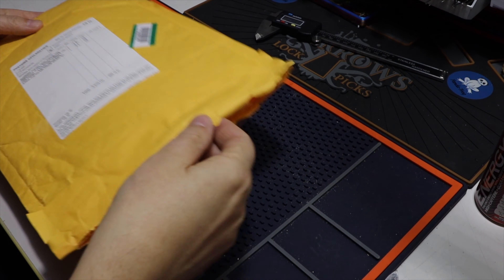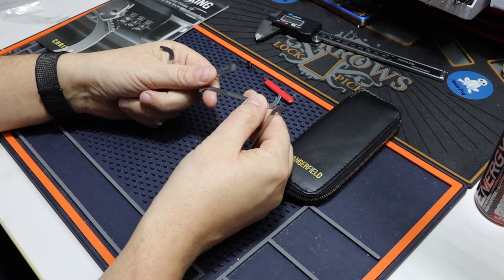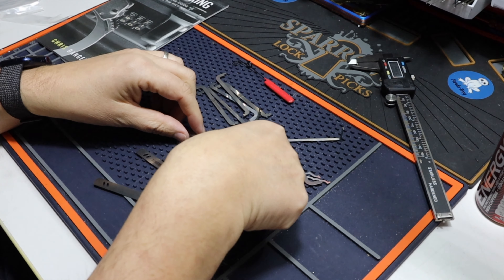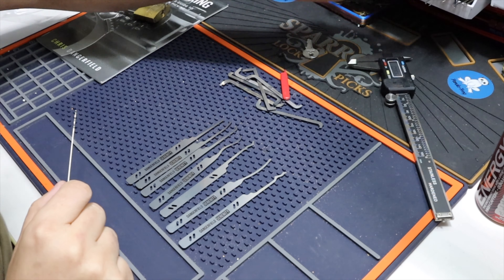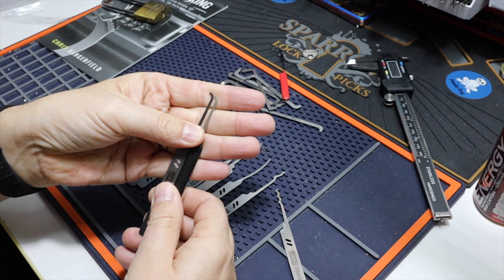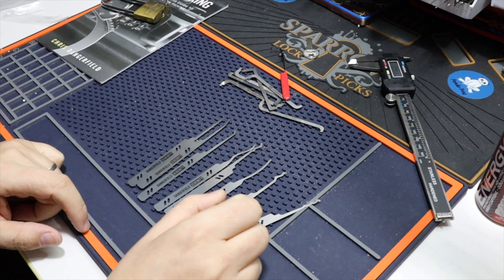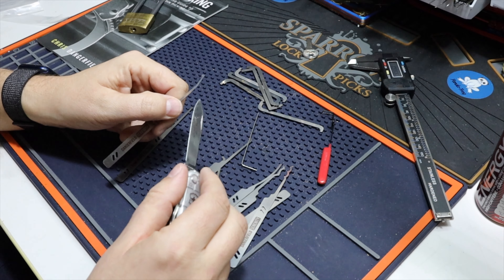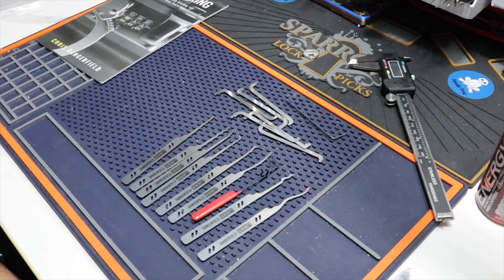(ENG-122) Lockpicking - Mail call from Dangerfield. Testing some new picks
Equipment
🎥 Canon EOS R